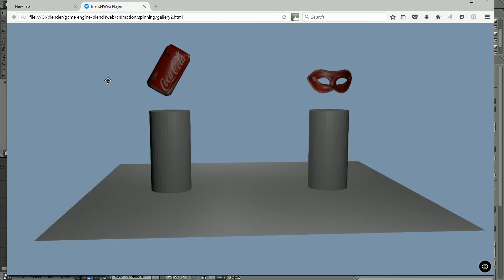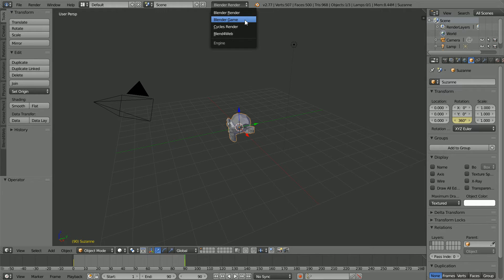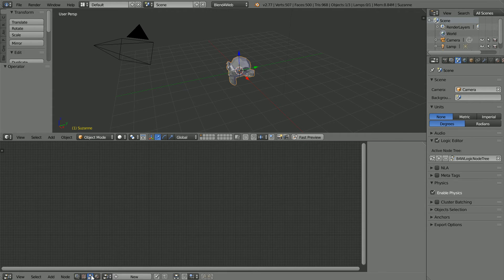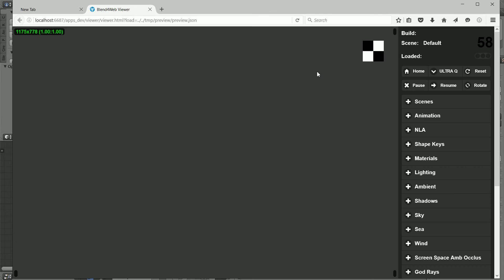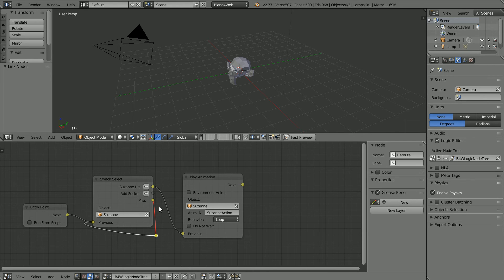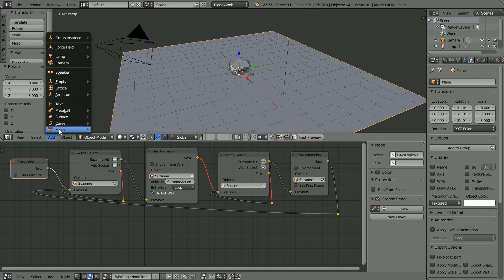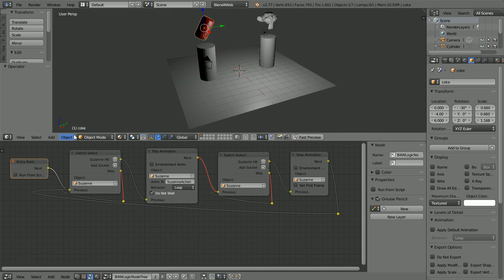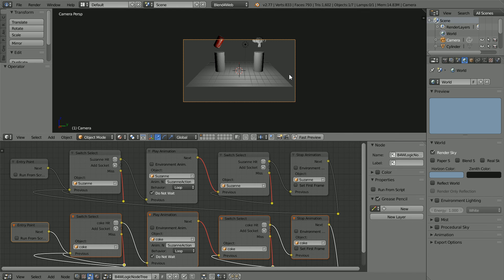Make an Online 3D Gallery For Your Models, Start & Stop Animations, a blend4web Tutorial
This tutorial shows how to make an interactive online 3D gallery for your models. Set up your own modelling e-portfolio, what is the point of making great models if no one can see them?

The tutorial shows how to set up a spin animation, as normal, in Blender.

The tutorial shows how to set up the blend4web logic to interactively start and stop animations. It shows how to use the ‘Play Animation’ and ‘Stop Animation’ logic nodes using the node editor in Blender.

The tutorial shows how to set up the scene in Blender. A model is appended into the scene (Coke can), the logic to make it spin is duplicated and linked to it.  The camera is set up and the background color is changed.

The scene is exported as a single html file.